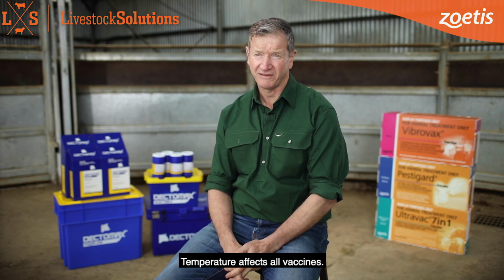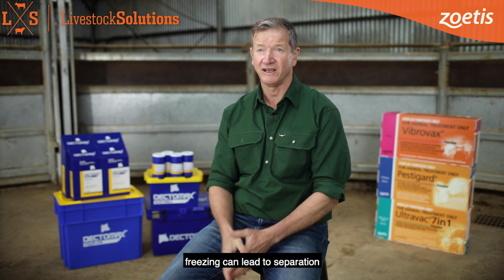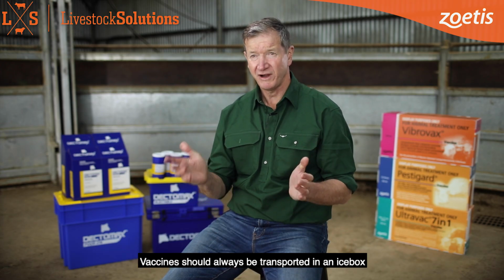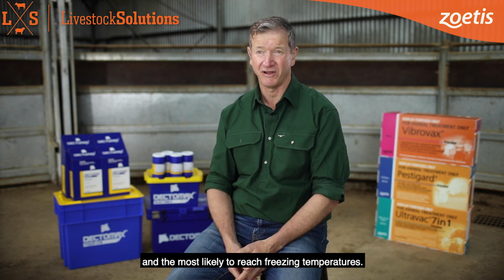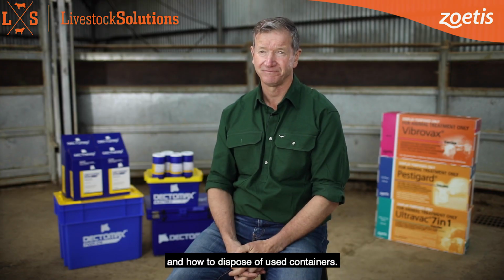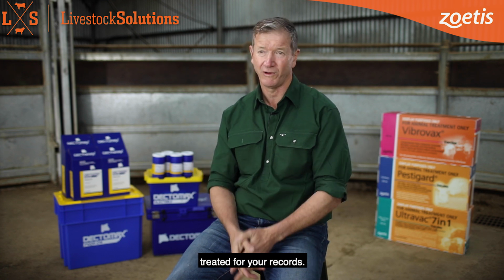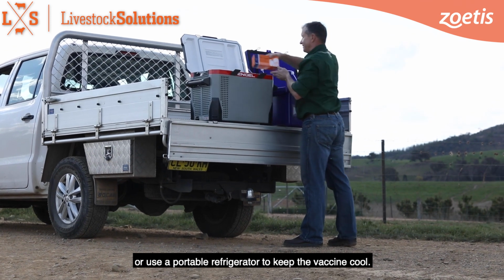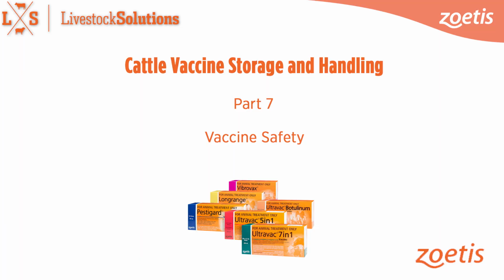Cattle Vaccine Storage & Handling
To achieve the best result from your Zoetis vaccine, correct storage and handling are essential. This video demonstrates how to achieve a successful vaccination result, the vaccine must be handled correctly to remain viable.

The key sections in this video include: the importance of temperature on your vaccination success, how to correctly transport your vaccines, the importance of reading the label and check the expiry date before use, how to look after vaccines before and during use and vaccine safety.